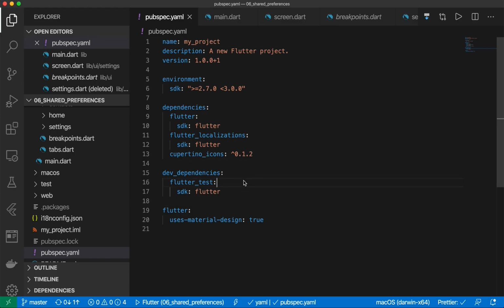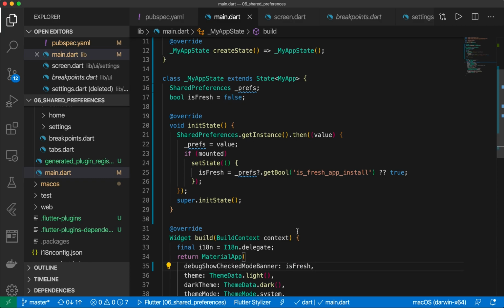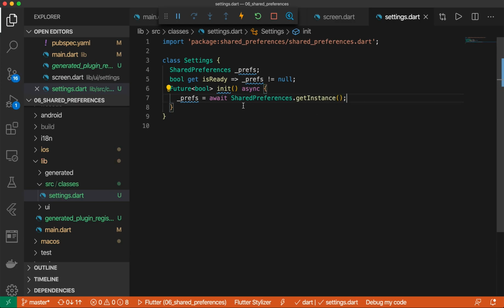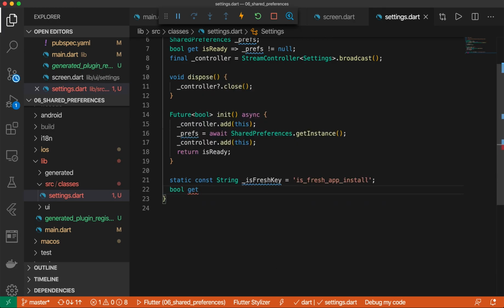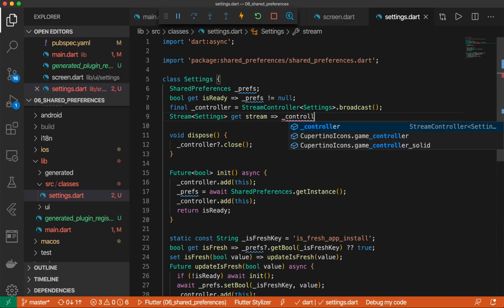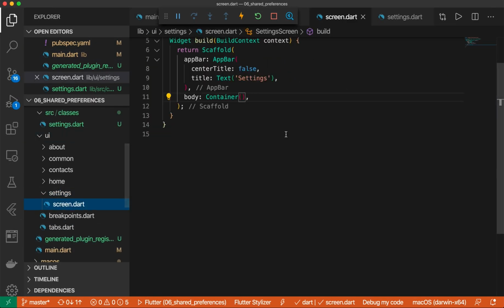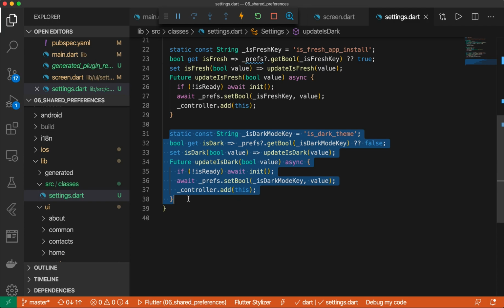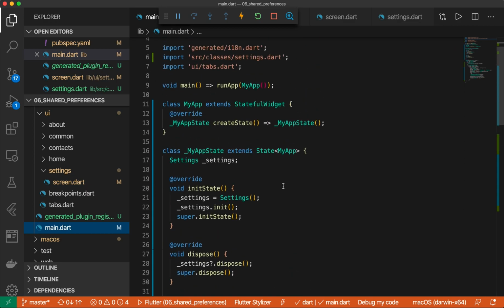Take 5 - Shared Preferences - Flutter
In this video I talk about how to get started with Shared Preferences in Flutter. We will setup dark mode, and a fresh install check for our application.